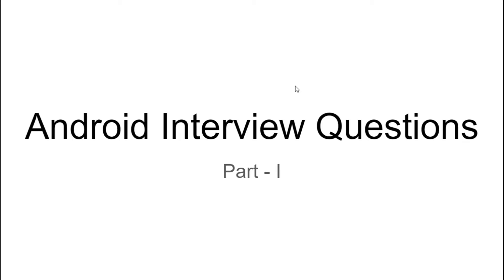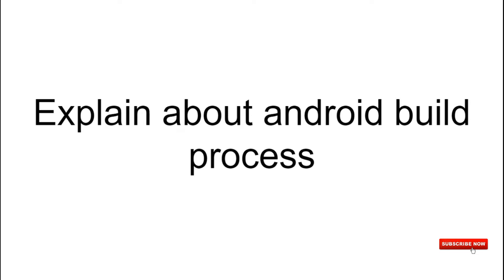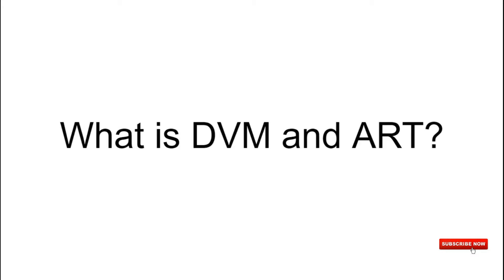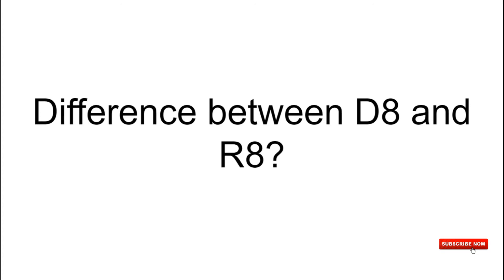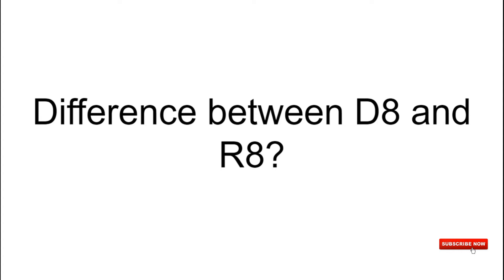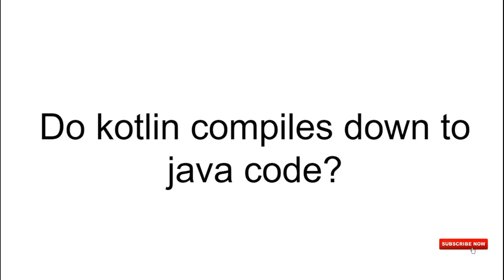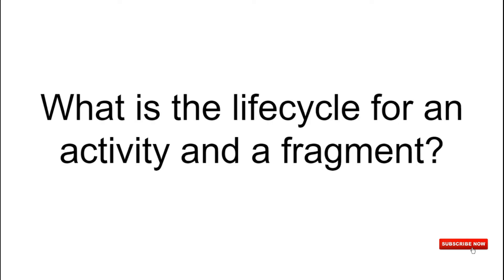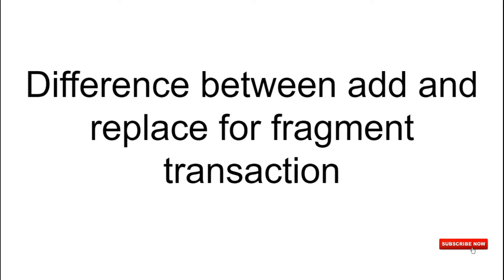Android interview questions - Part I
This video list down a few of the questions which are mostly part of the android interview process.